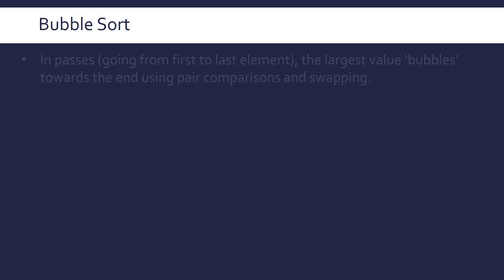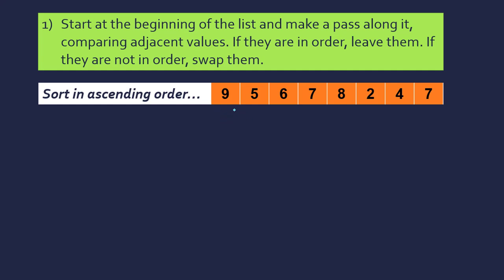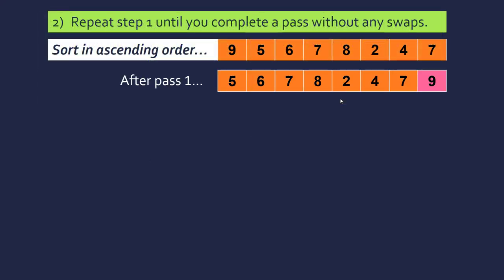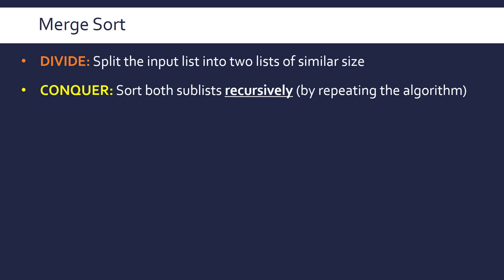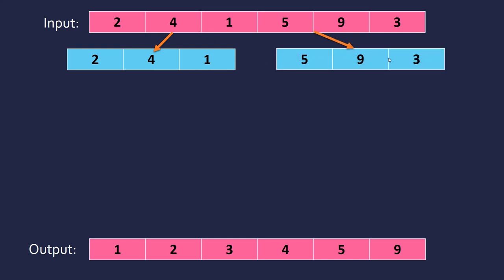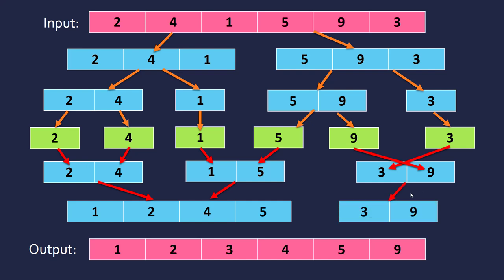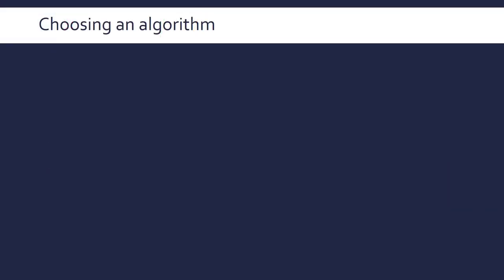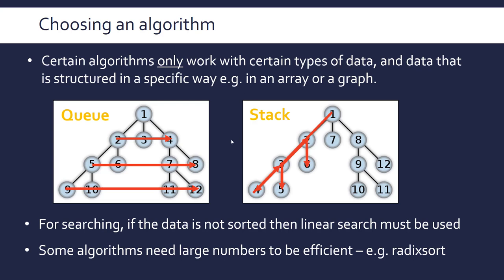Bubble & Merge Sort Algorithms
Following on from the previous video, now covering bubble sort and merge sort and comparing their efficiencies. Finally, we cover some factors affecting the choice of algorithm, including data structures and data values.